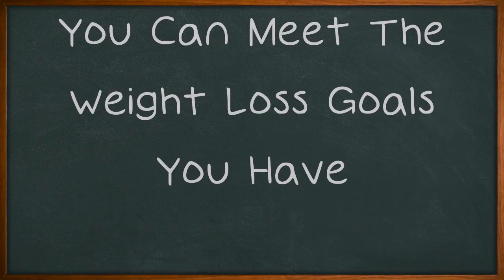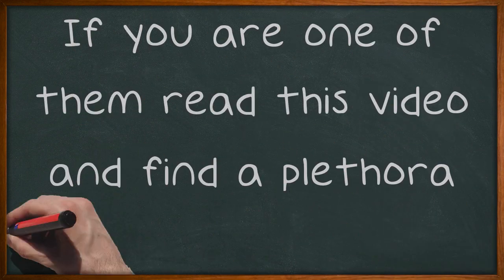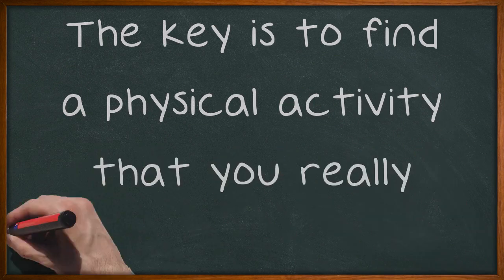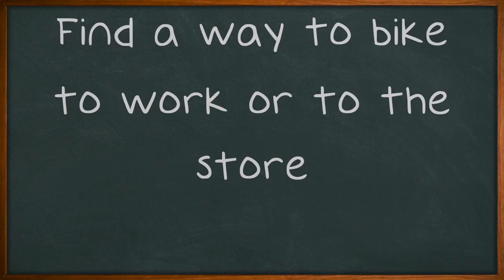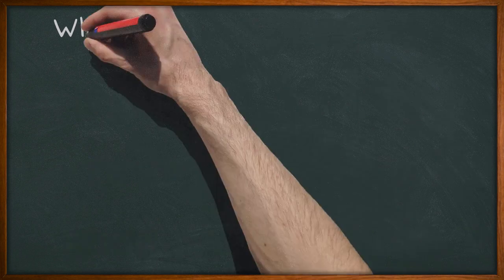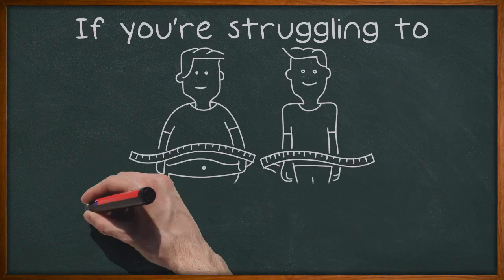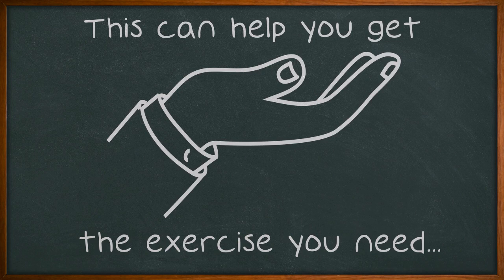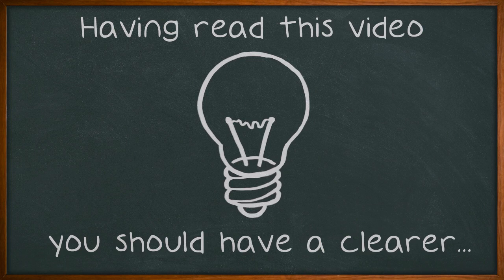Best Way to Lose Belly Fat Fast - You Can Meet The Weight Loss Goals You Have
Losing weight is pretty high up on the agenda for a vast majority of people. Whether it is for health related issues or for appearance issues, losing weight is on a lot of peoples' minds. If you are one of them read this video and find a plethora of tips to get thin.

If you're trying to lose weight, you'll have a much easier time if you exercise. Exercise keeps your body's metabolism from going into a deep dive, which is especially important for people as they age. The key is to find a physical activity that you really enjoy and go for it. Love to dance? Sign up for a dance class or the like. Love to ride a bike? Find a way to bike to work or to the store. Even those who don't love exercise - and there are a lot of us out there - can find ways to work physical movement into our lives in an enjoyable way.

When getting in shape, be sure to first invest in a good pair of shoes. When working out, a pair of shoes that fit well and support your ankles can make all the difference. If the shoes you are working out in don't fit properly, you probably won't get as much accomplished and might even suffer health problems later in life...

Discover this strange “water hack” that burns 2 pounds overnight.

Also uncover how a mom of 3 lost 62 pounds with this “morning hack.”